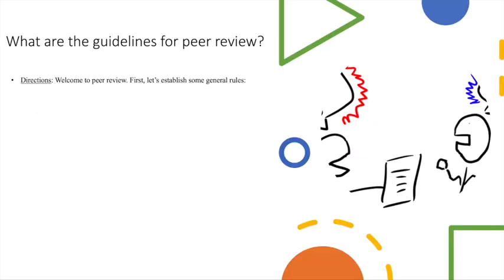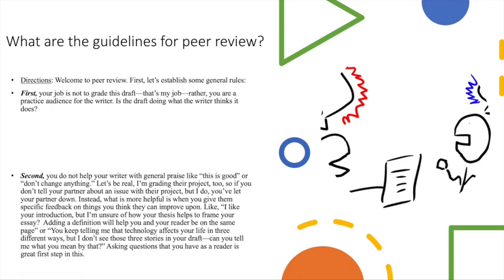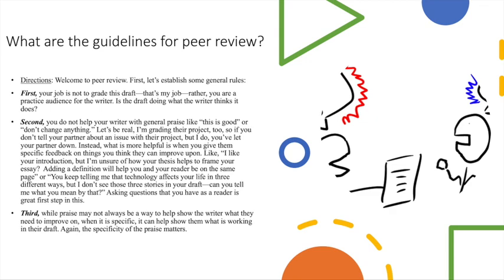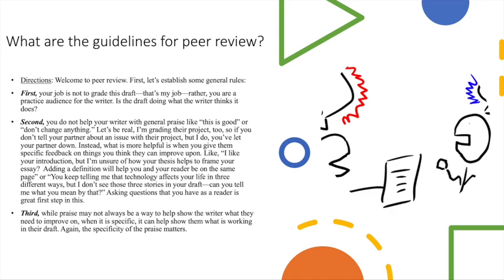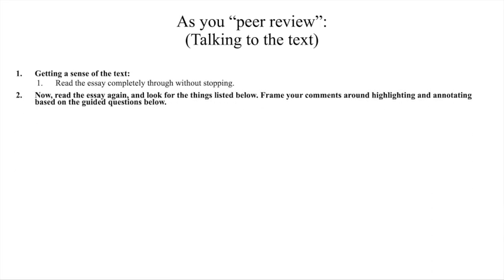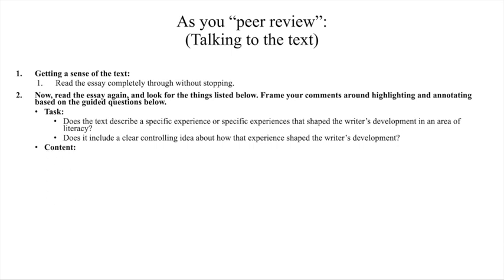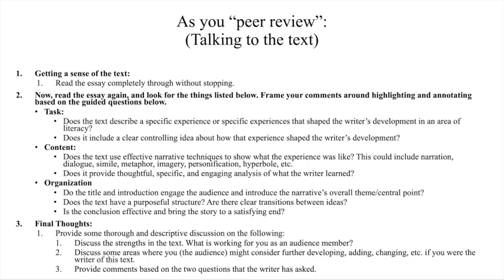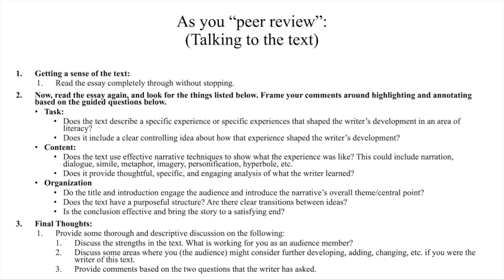Peer Review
Peer Review_ENC 1101